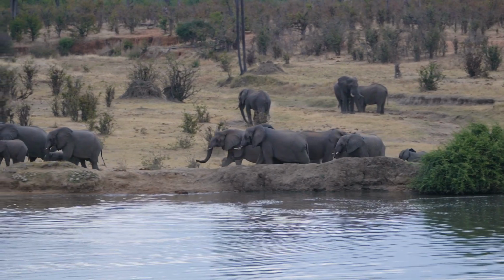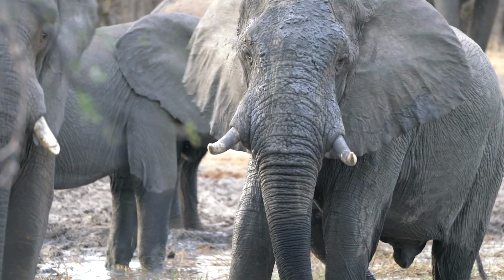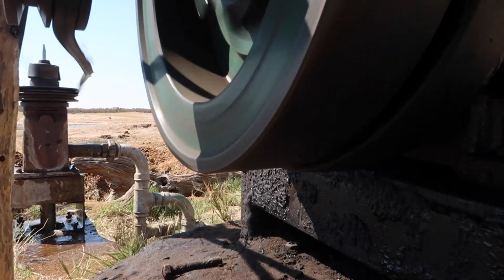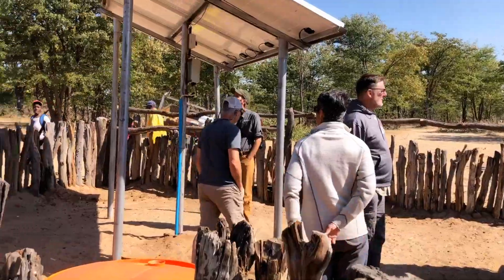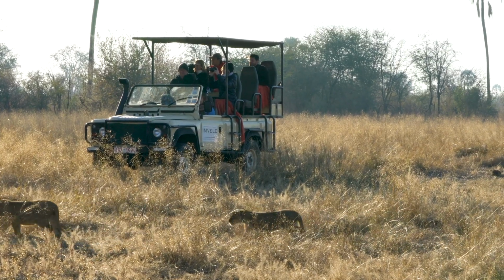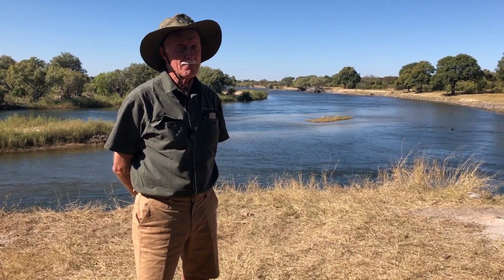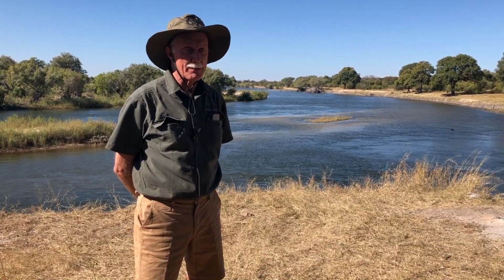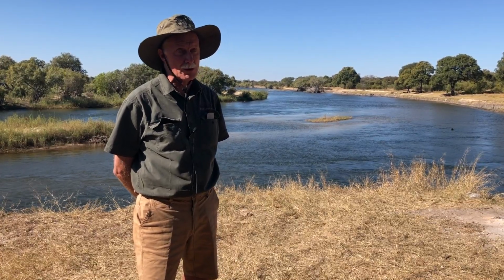2020 Water for Hwange Conservation Safari in Zimbabwe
Our Water for Hwange Conservation Safari has made a positive impact on wildlife conservation efforts in Zimbabwe’s Hwange National Park as well as in the lives of villagers bordering this paradise. Fundraising efforts and generous contributions from our travelers have allowed our partners to install and upgrade water resources for both wildlife and people, improving lives on both sides of the park boundary.

Interested in going on this trip?

Further, 2019 was a severe drought year in Zimbabwe and Wildland was also able to contribute $4,000 to our partner’s school feeding program which provided nearly half a million meals to be served to children in this region. Please consider joining us on this one-of-a-kind safari that blends adventure and exceptional wildlife viewing with a direct contribution to conservation and community development.

Filmed by: Chris Moriarty, Jonathan Burnham & Mark Sissons
Edited by Jonathan Burnham